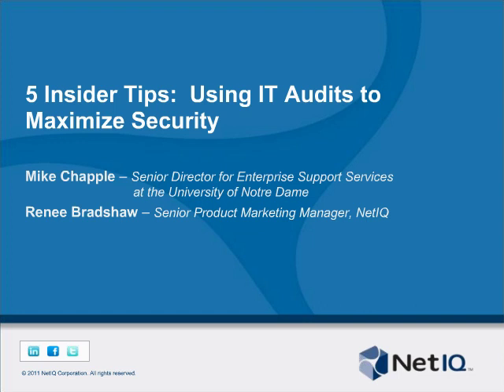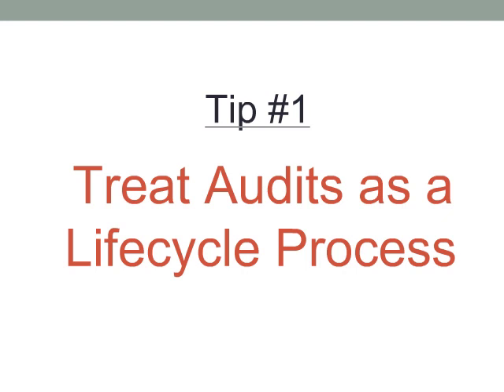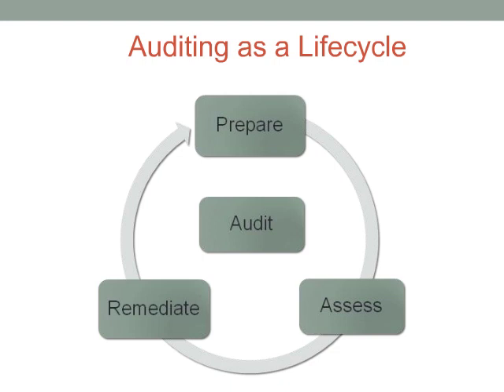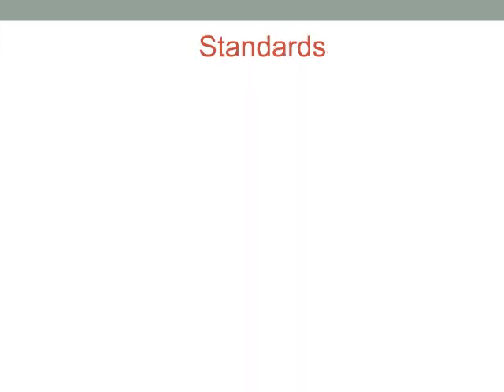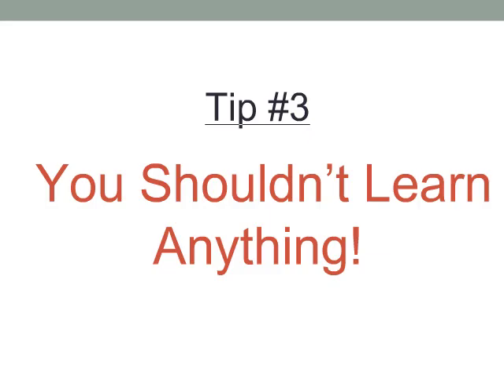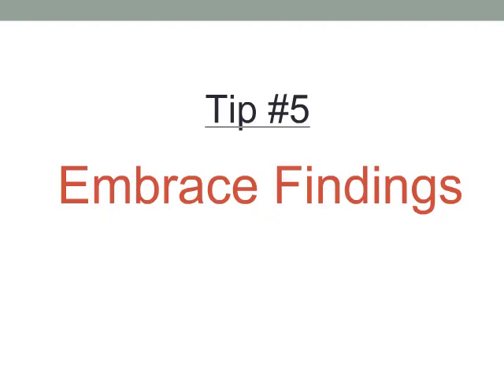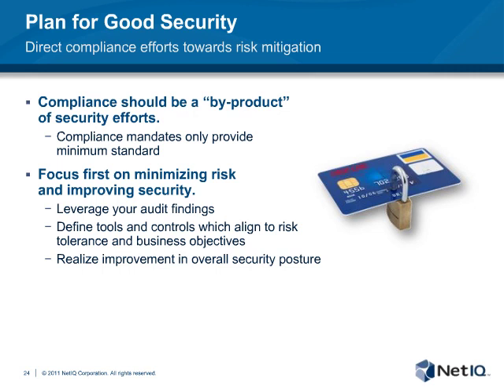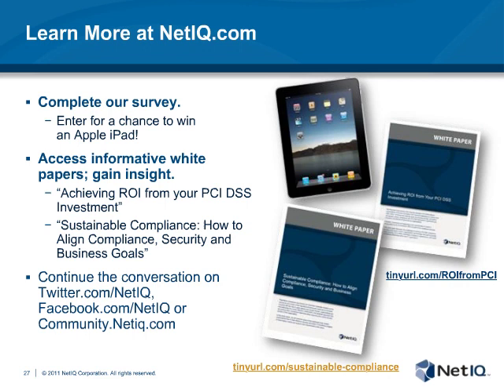5 Insider Tips: Using IT Audits to Maximize Security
Organizations like yours are under tremendous pressure to meet compliance directives from a growing number of regulatory and industry mandates, while maintaining a secure environment and staying in alignment with business objectives.

Too often, the audit is seen as a chore to be disposed of quickly. Such a "check-box" mentality can lead to costly breaches because compliance alone will not make your environment secure. By implementing sound security principles and controls compliance should become a natural by-product.

5 Insider Tips: Using IT Audits to Maximize Security with featured speaker Mike Chapple, who oversees information security at the University of Notre Dame and formerly served as a CIO, Intelligence Officer for the U.S. Air Force, and member of the National Security Agency research team. Mike will reveal how to:

• Understand your auditor
• Embrace audit findings
• Use an audit to your advantage
• Maximize the audit off-season
• Know when to bring in the auditors

Learn how to get the most out of your audit, achieve your compliance objectives, and improve your organization's security posture.